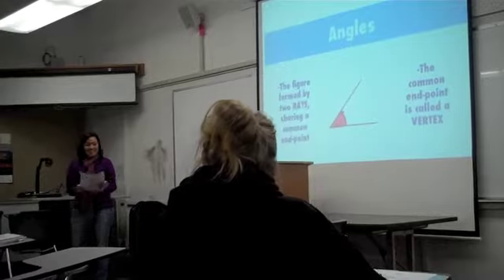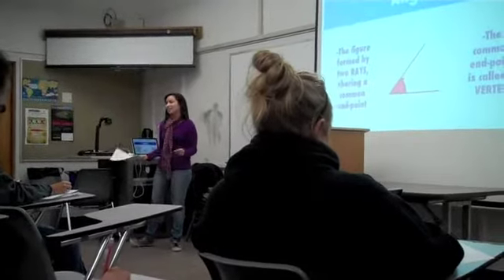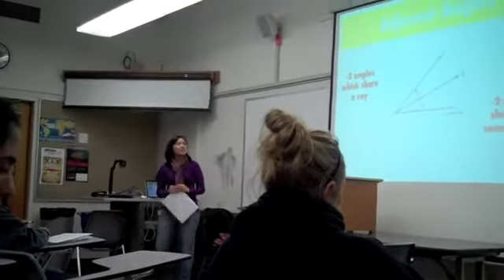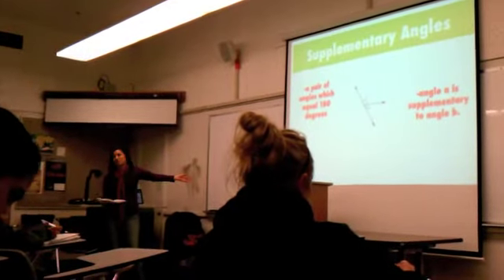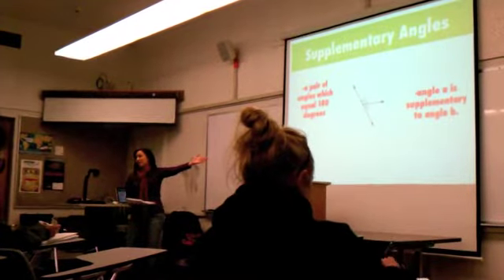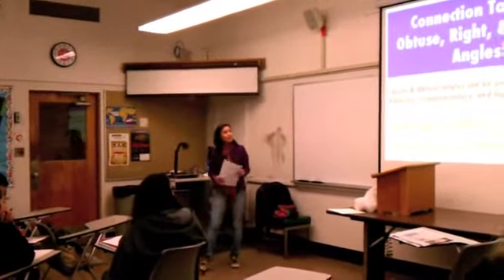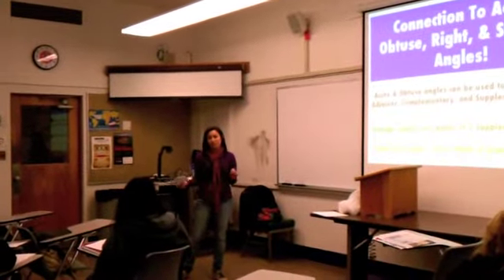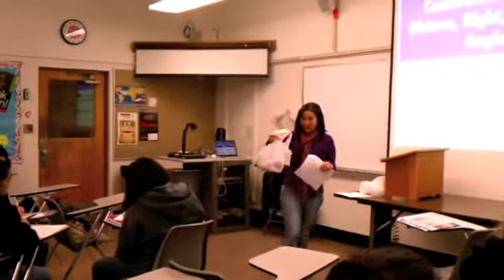Michelle's Micro Lesson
Micro Lesson